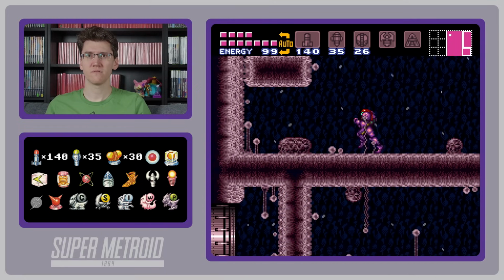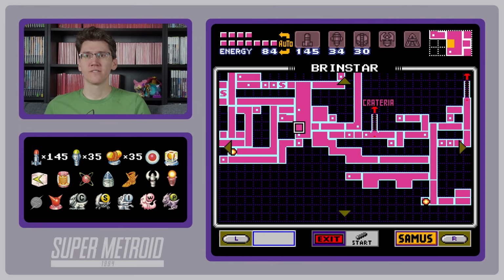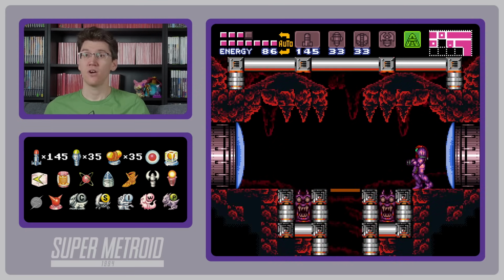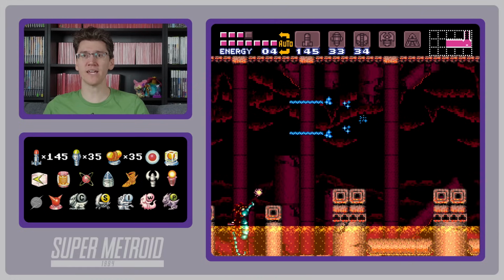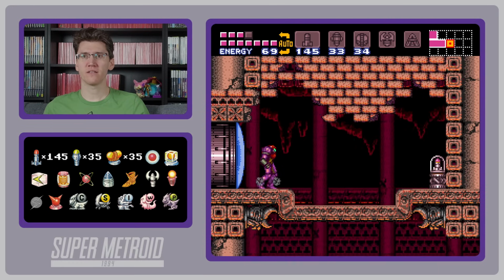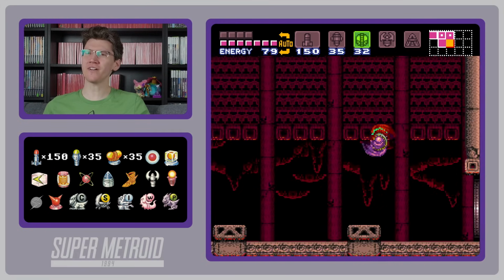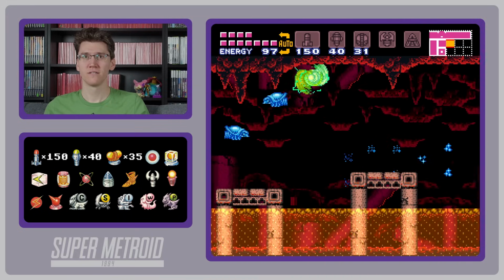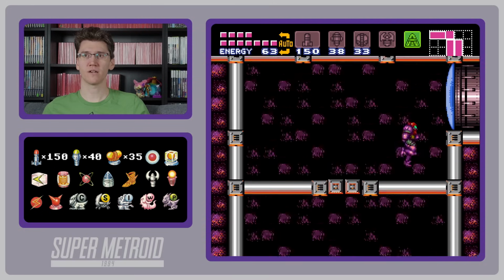Lava Bath | Super Metroid #18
Time for some lava-infused relaxing!

❗️ Include a timestamp in your comment to submit a Memorable Moment.